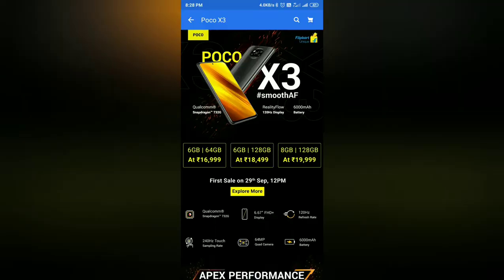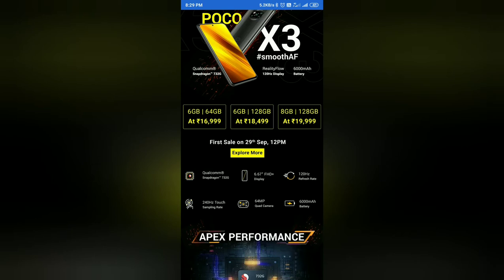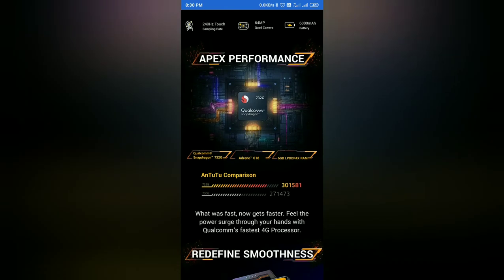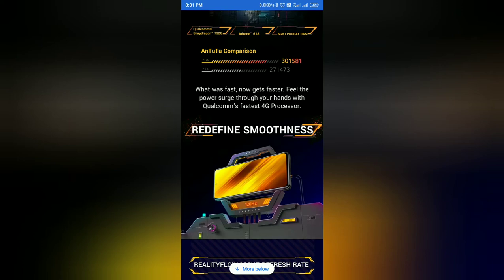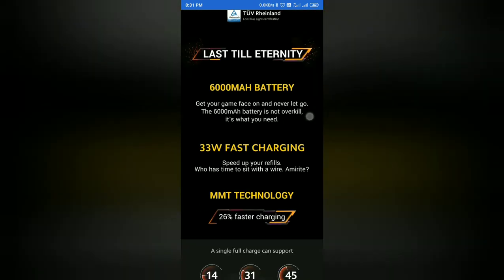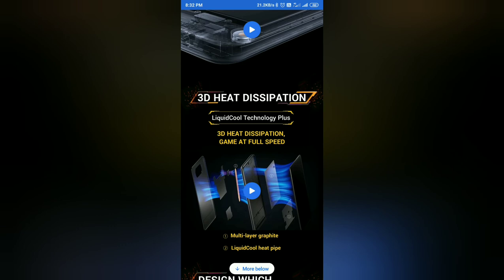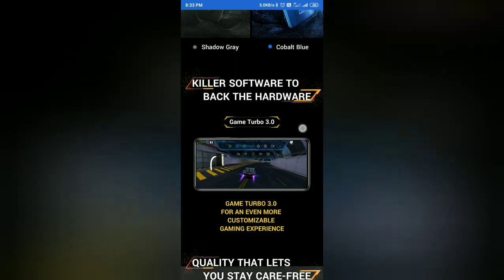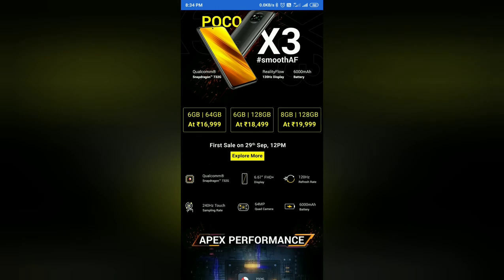POCO X3 official details and review in Telugu